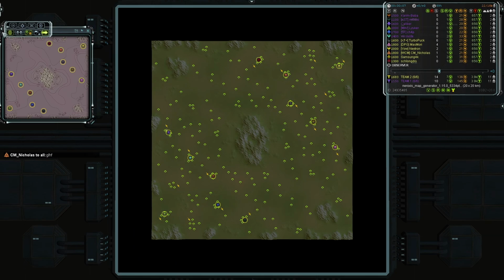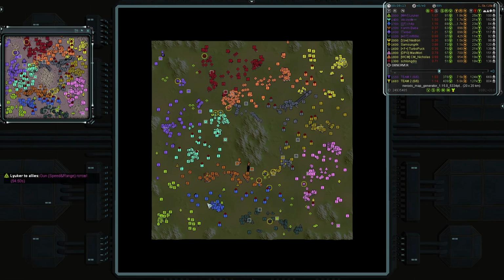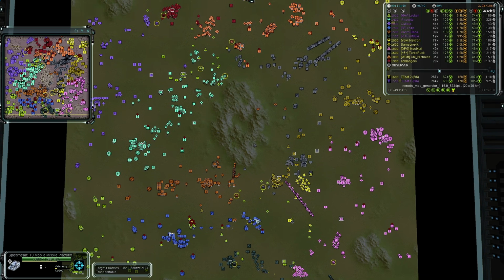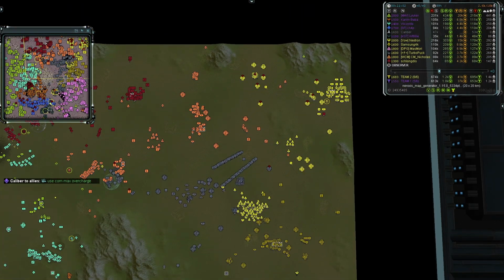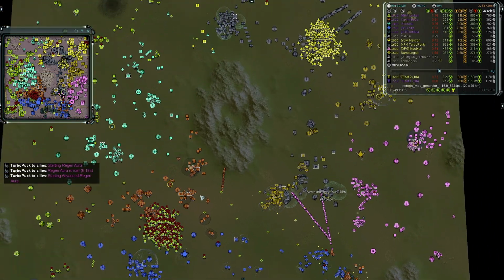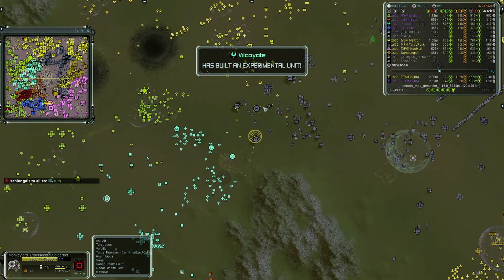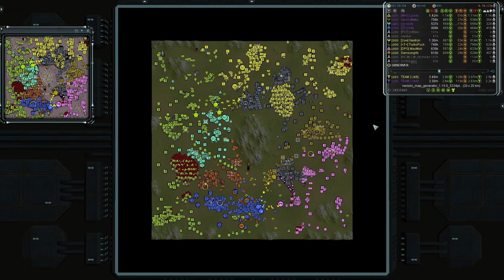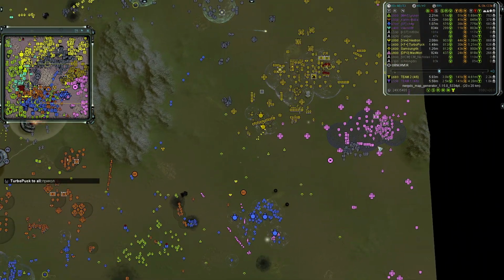Perimeter Alert!!! 6v6 Custom on MAP GEN | Supreme Commander FAF Cast #695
In FAF, ACUs build Land, Sea, and Air units to crush their opponents in an RTS simulation designed to test one's skills in Custom, Ladder, and other game types.

Average: 1616

Mod List:
Supreme Scoreboard 2
ACU Highlight
Calibers: Nuke, Radar, Mass Extractor, Factory HQ Icons, T3 Artillery, Experimental Icons